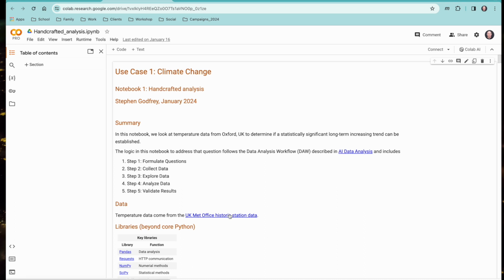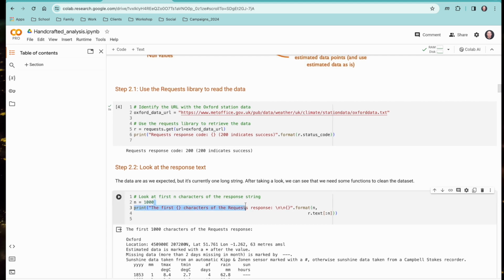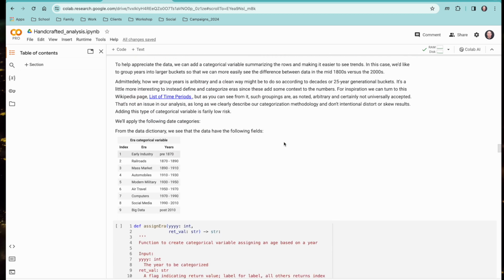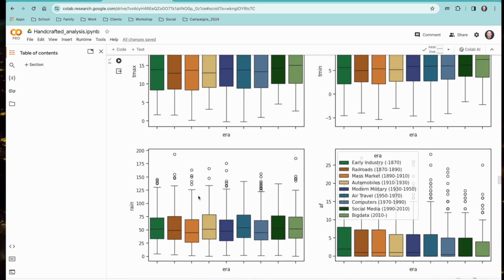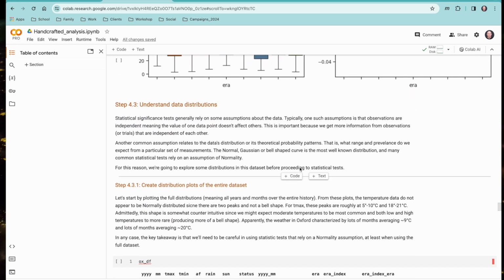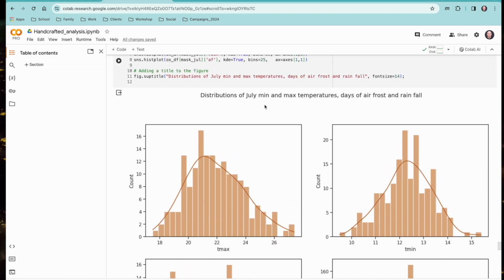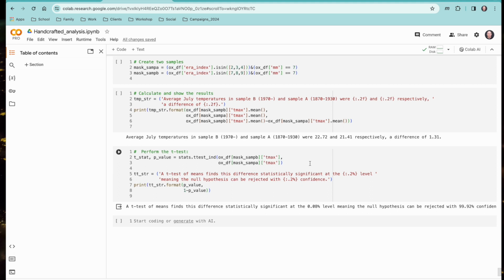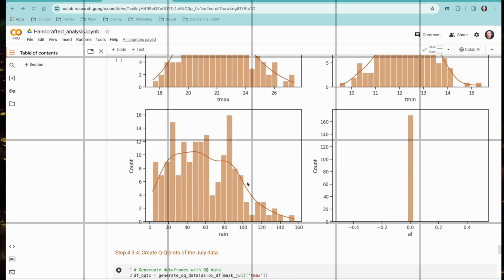AI Data Analysis: UseCase1 Approach1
Approach 1 which uses Python libraries in a Google Colab notebook to analyze a climate dataset is reviewed.